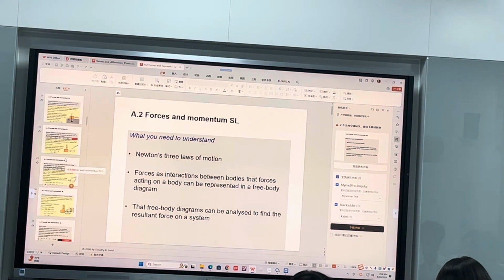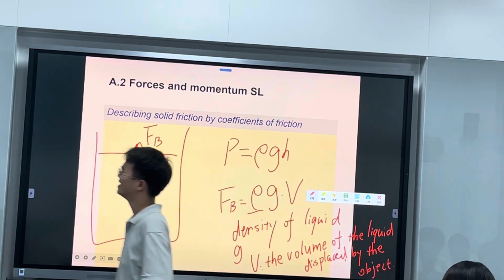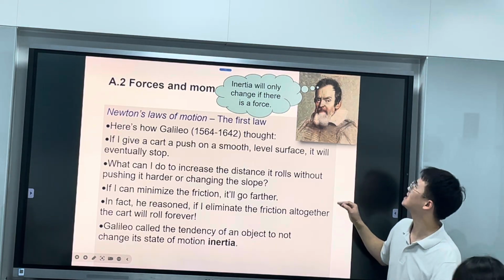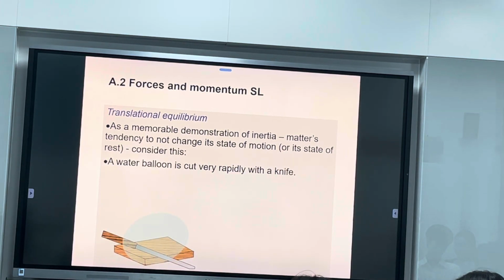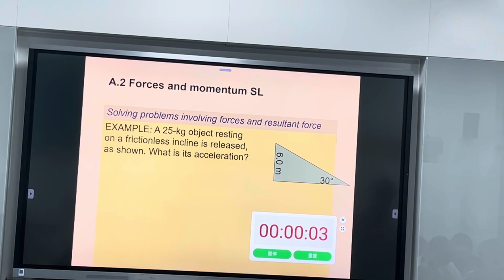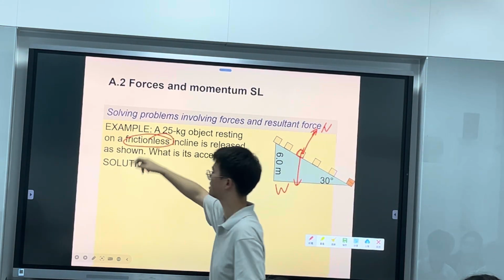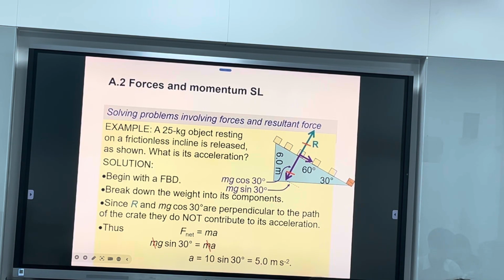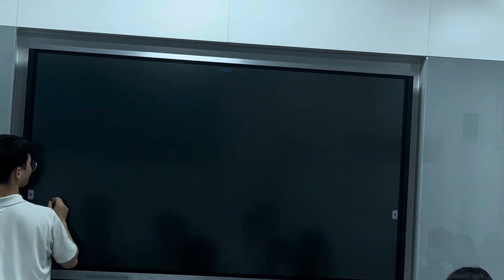IB Physics SL – A.2 Forces and Momentum (Part 2.1) | Teaching Recording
This video is Part 2.1 of my lesson on Forces and Momentum (IB Physics Topic A.2).

In this section, we focus on Newtons Laws of Motions and some example questions.

Upcoming videos will continue with additional applications and problem solving.